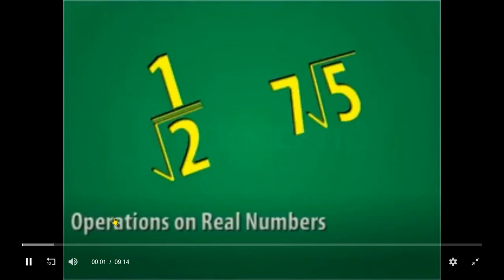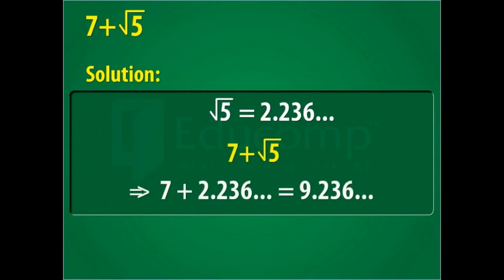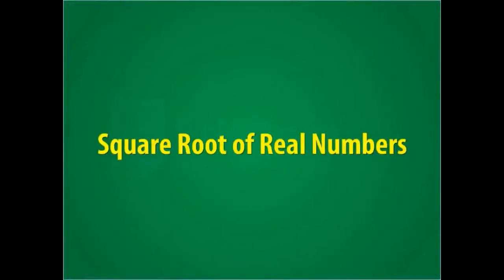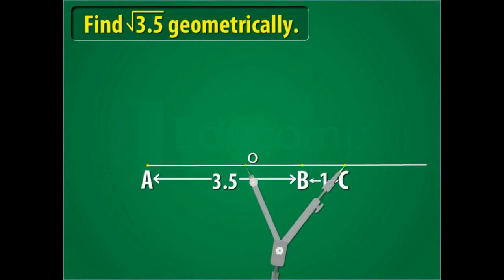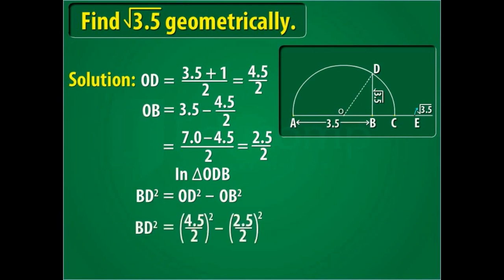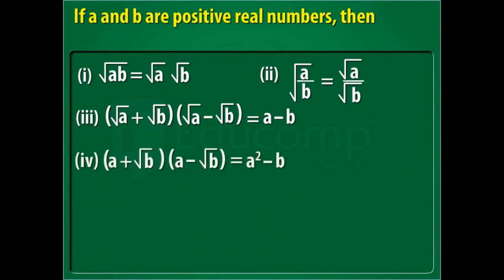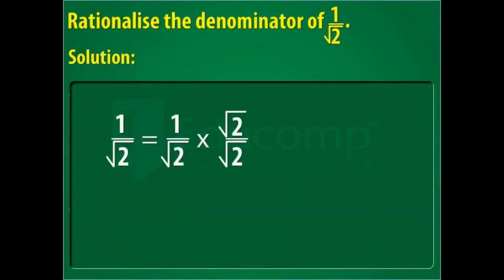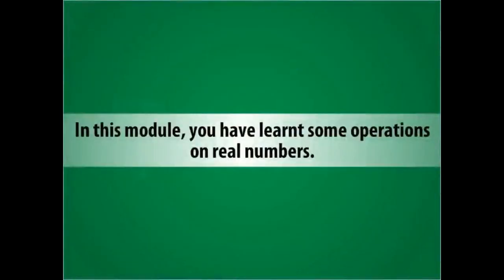👿Operations on Real Numbers#MATHS#CLASS 9th @(CBSE)#(ANIMATED)# Ch-1#NUMBER SYSTEMS#🤗👌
learns togather